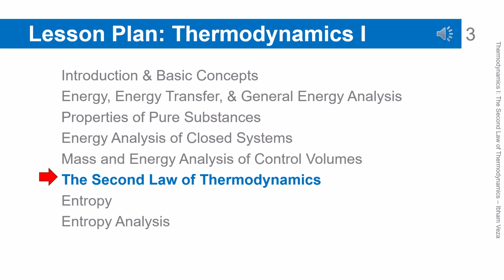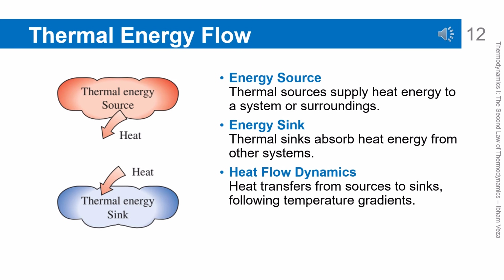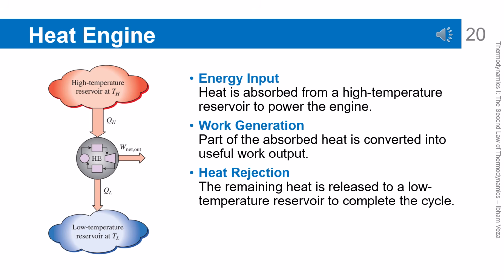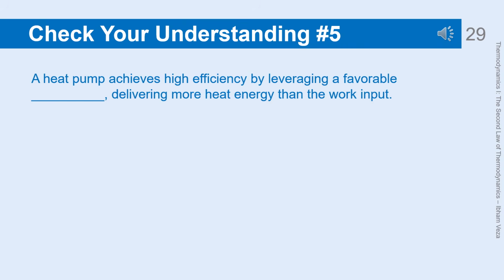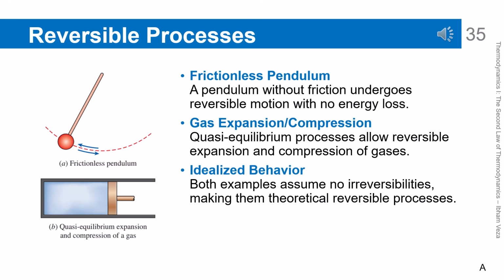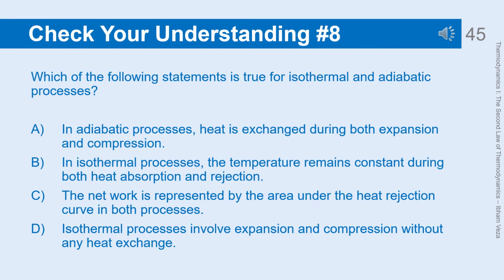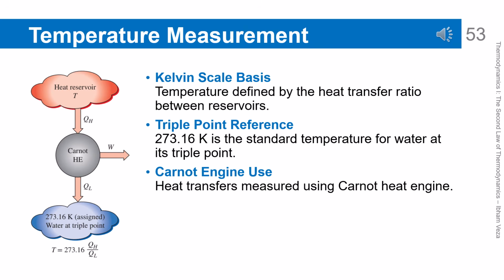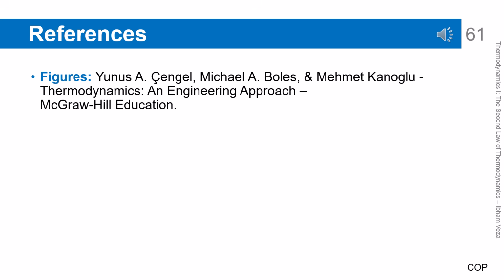The Second Law of Thermodynamics: Thermodynamics I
Learn the Second Law of Thermodynamics in this extended Thermodynamics I lecture by Ibham Veza.